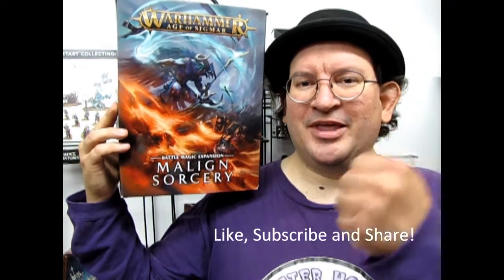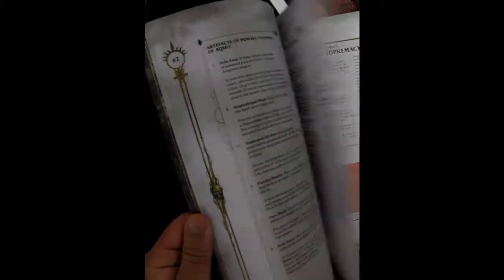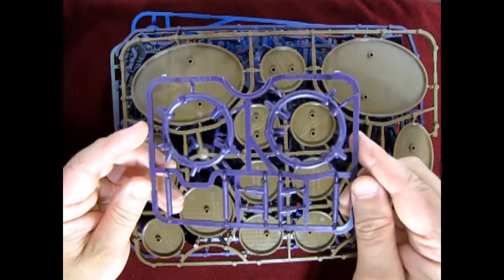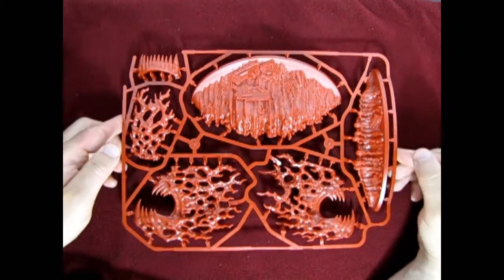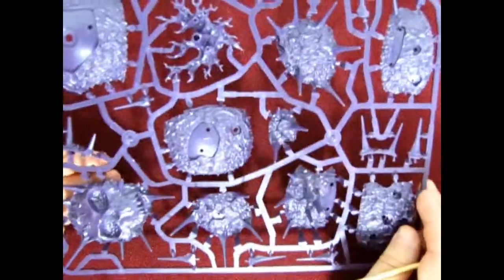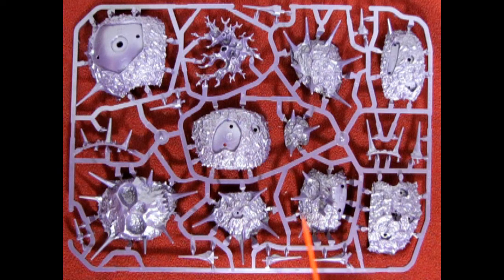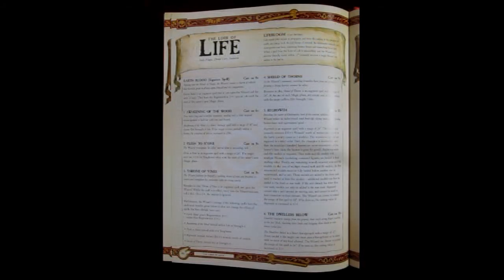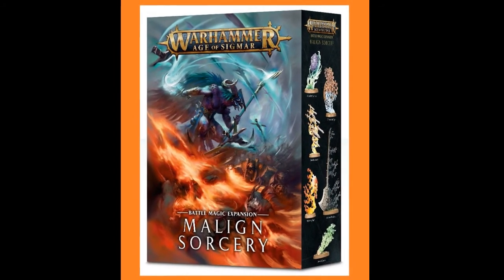What's In The Box? Warhammer Age Of Sigmar Malign Sorcery Battle Magic Expansion - Unboxing Video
In today's Monster Hobbies Age of Sigmar Battlefield, we ask "What's in the Box?" as we look at the Games Workshop Malign Sorcery Battle Magic Expansion. This is a model kit unboxing video that I hope you will enjoy!

The Malign Sorcery boxed set is an expansion for Warhammer Age of Sigmar containing new rules and spells for magic, along with 17 imposing miniatures used to represent Endless Spells, powerful pieces of sorcery that can be unleashed by any wizard.

Malign Sorcery features an 88-page softback book packed with rules and background:

- Magic in the Mortal Realms: a history of magic in the Mortal Realms, tracing the origins of sorcery back to the Age of Myth and presenting detailed information on the differing specializations of various races, and the magics of the Eight Realms.
- The Learning of Magic: all sorcerers face the same dangers when bending wild powers to their will – the forces Order, Death, Destruction and Chaos deal with these dangers in their own manners, detailed here;
- Concerning Realmstone: this mysterious substance contains enough power to annihilate cities – here is detailed the different realmstones which can be found across the Eight Realms;
- Descriptions of 13 manifestations that herald a new era of magic, which will soon be seen of every battlefield in the Mortal Realms;
- A showcase of the miniatures found in the box, including step-by-step guides and descriptions of effective painting techniques.

Rules expanding the use of magic in games of Warhammer Age of Sigmar make up the second section of the book:

- Endless Spells: these are the rules for using the miniatures included with Malign Sorcery, magical constructs which remain in play until dispelled or out of bounds. This includes 5 Narrative Battleplans designed for use with this set;
- Skirmish on the Realm’s Edge: the wild magics unleashed by the necroquake grow wilder the closer to the borders between realms an army finds itself – these are rules for fighting skirmishes right where the sorcery is at its strongest. Includes Command Traits, Artefacts, and Leader Spells, Rewards of Battle and Edge of Aqshy scenery rules (for games set within that Realm). Also includes a Skirmish battleplan specifically designed for use with this set;
- Paths to Glory at the Realm’s Edge: rules for playing a Path to Glory campaign under the conditions at a realm’s edge, including Followers Rewards Table and Champions Rewards Table. Also includes 2 Paths to Glory battleplans specifically designed for use with this set;
- Spells of the Realms: 7 sets of spells for use with the Realm of Battle rules from the Warhammer Age of Sigmar Core Book;
- Artefacts of the Realms: Artefacts of Power – weapons and relics – divided between different Mortal Realms for use in games;
- 2 Pitched Battle battleplans specifically designed for use with this set;
- Pitched Battle profiles for the Endless Spells, including minimum and maximum unit sizes, points, and battlefield role.

13 Endless Spells are represented, with 17 push-fit miniatures used to represent the Endless Spells on the tabletop:

- A Purple Sun of Shyish, an enormous spiked orb with a skull face, supplied on purple-coloured plastic;
- Ravenak’s Gnashing Jaws, a huge set of jaws that streak across the battlefield, supplied on red-coloured plastic;
- The Suffocating Gravetide, a large wave of skulls pulling up dirt and rocks in a chaotic tsunami, supplied on red-coloured plastic;
- A set of Quicksilver Swords, 11 blades descending to the ground on pillars of flame supplied on silver plastic;
- An Aethervoid Pendulun, an enormous swinging axe with aetherflames describing its arc, supplied on silver plastic;
- A set of Chronomantic Cogs, sinister clockwork bursting from the ground, supplied on silver plastic;
- An Umbral Spellportal, a pair of spectral mirrors supplied on silver plastic;
- A set of Soulsnare Shackles, 3 miniatures depicting magical shackles flailing through the air, supplied on silver plastic;
- A pair of Geminids of Uhl-Ghysh, two spheres locked in magical orbit, supplied on blue plastic;
- A Burning Head, depicted as a huge flaming skull, supplied on blue plastic;
- A Malevolent Maelstrom, an orb full of skeletons surrounded by magical flames, supplied on blue plastic;
- A Prismatic Palisade, a sturdy cover structure made up of sorcerous crystals, supplied on blue plastic;
- An Emerald Lifeswarm, countless insects swarming forth from a fallen warrior, supplied on blue plastic.

The box also includes 14 Endless Spell Warscroll cards – these cover each of the miniatures described above with a 14th card covering rules for the Balewind Vortex, available separately.

You may ask yourself "Where can I purchase the Games Workshop Malign Sorcery Battle Magic Expansion?".